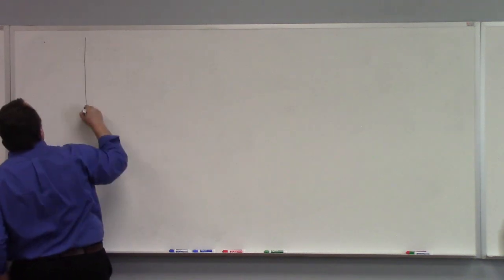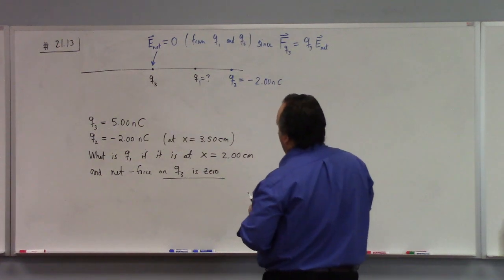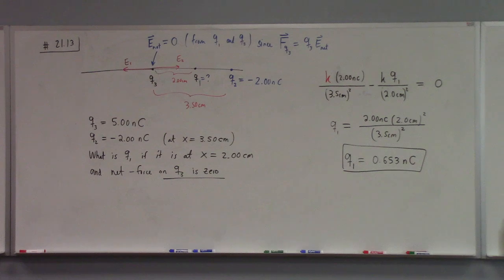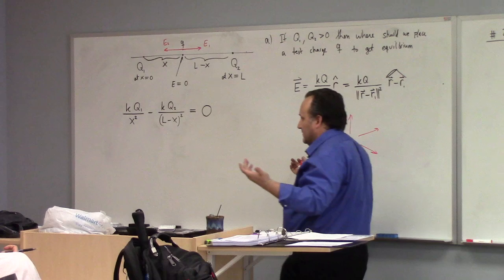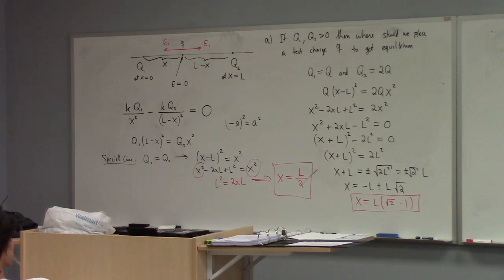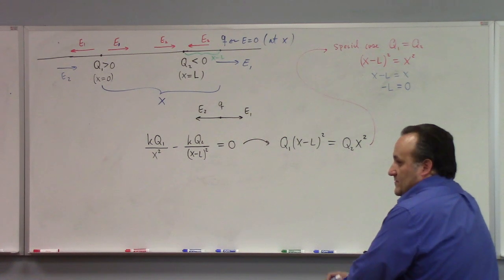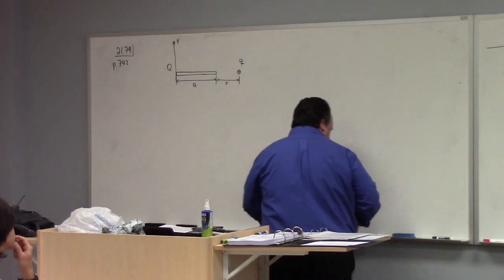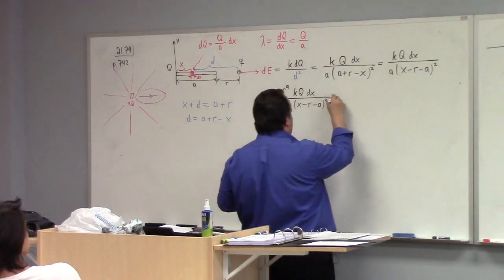Physics II: Help Session on Electric Fields and Coulomb Force Problems, 8-23-24 part 1